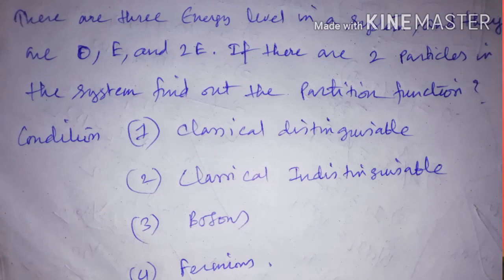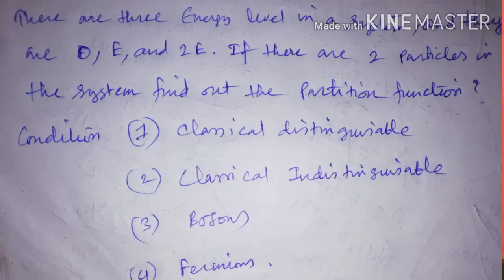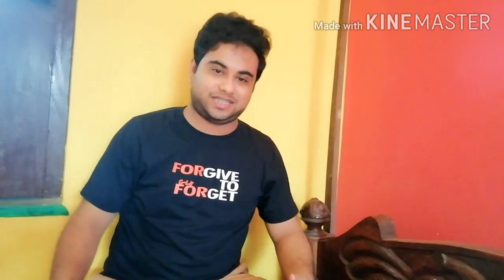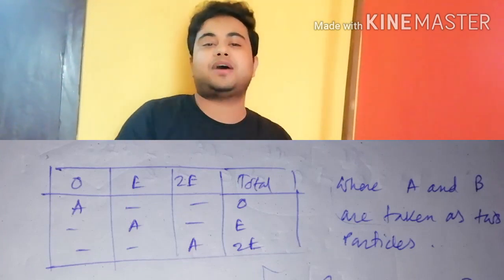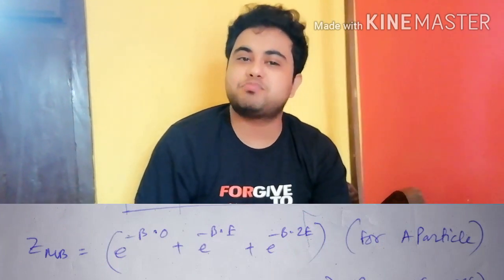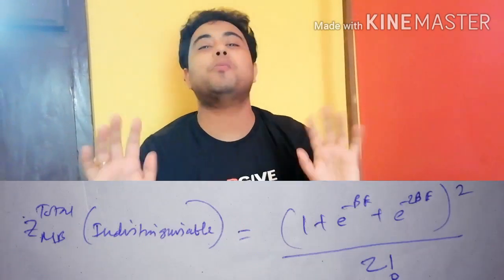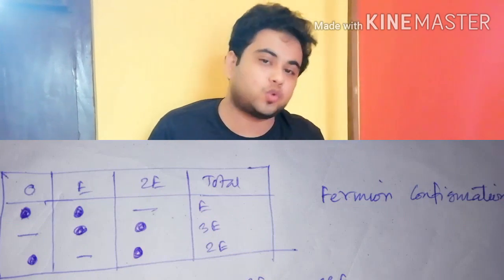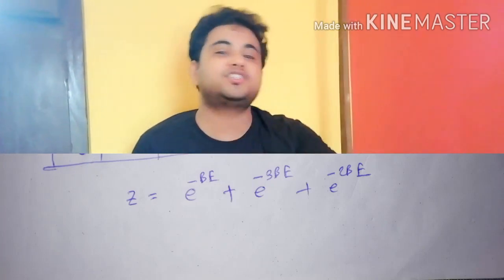Brahmastra of Statistical Mechanics I NET GATE problemS